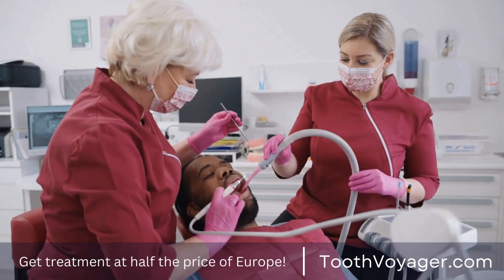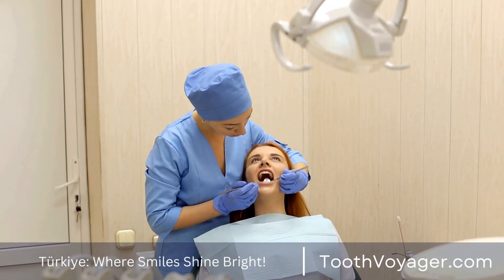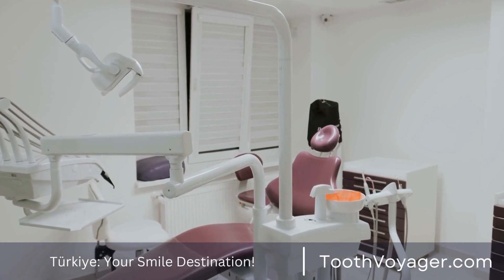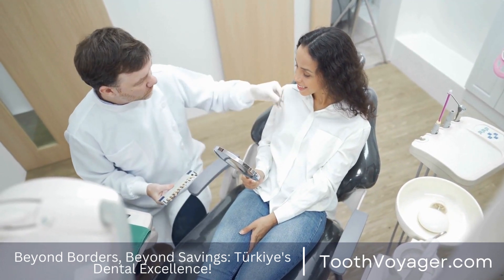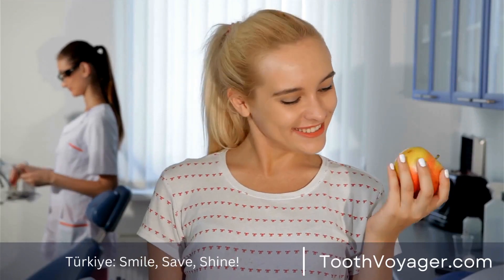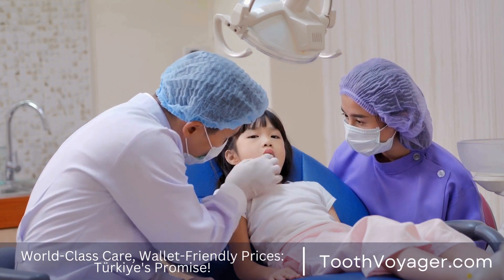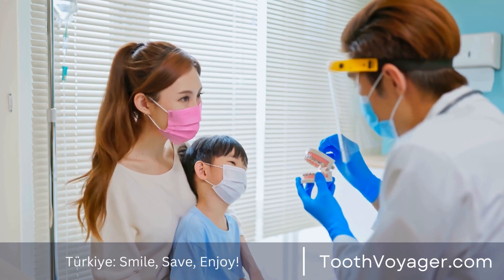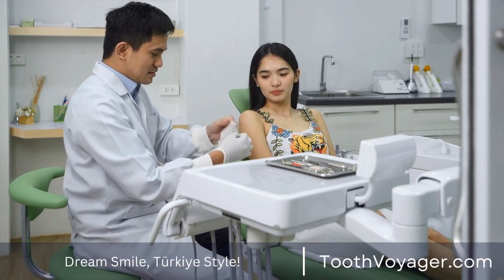Understanding Periodontal Disease - What Can You Do to Prevent It?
Gum disease, also known as periodontal disease, is a common oral health issue caused by the buildup of plaque on teeth. This can lead to infections and inflammation of the gums, potentially causing tooth loss and other serious health problems. It affects a large number of people worldwide and can be prevented through proper oral hygiene practices. Regular brushing, flossing, and dental check-ups are crucial in maintaining healthy gums and preventing gum disease. If left untreated, gum disease can have a significant impact on overall health and well-being.